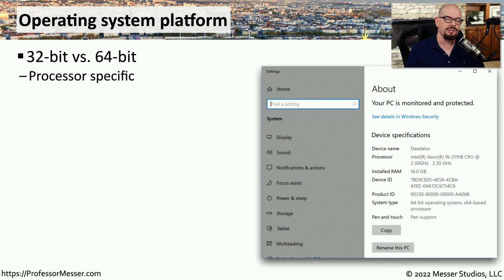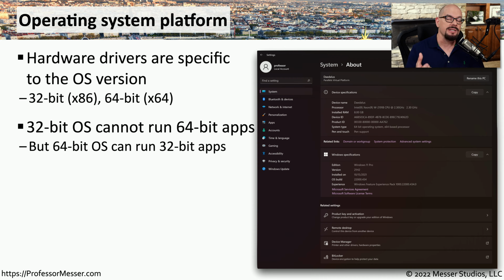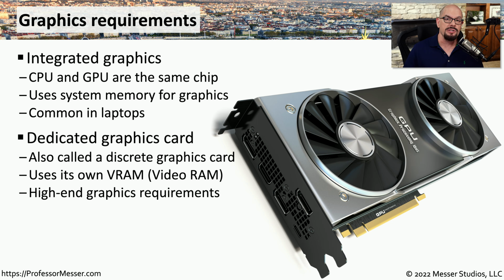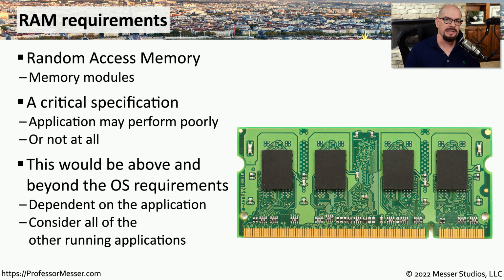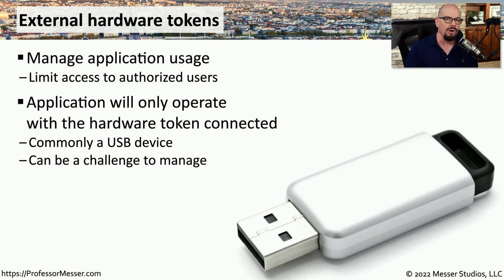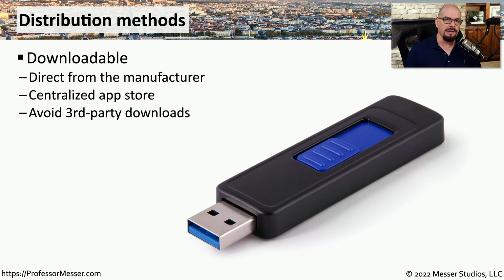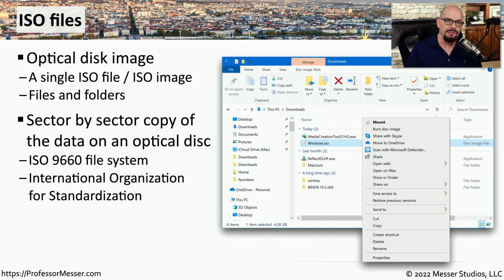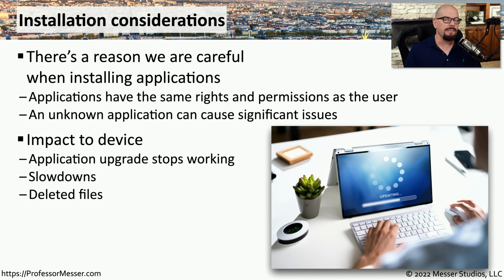Installing Applications - CompTIA A+ 220-1102 - 1.7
There are many specifications to consider when installing a new application. In this video, you’ll learn about CPU differences, graphics options, RAM requirements, hardware tokens, and more.